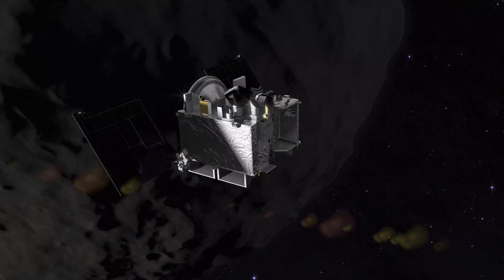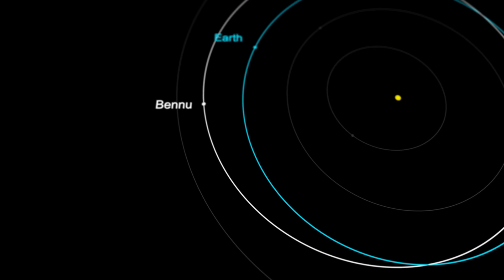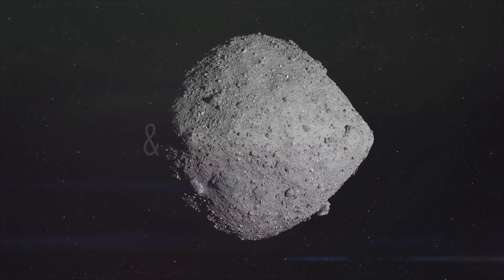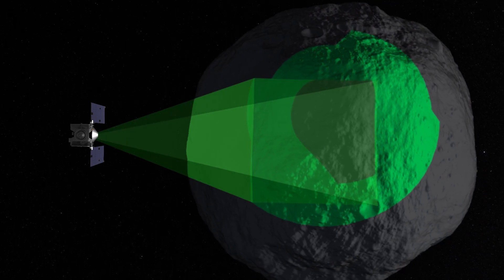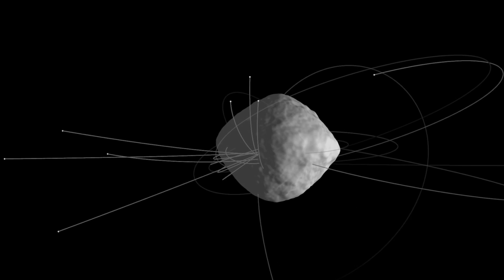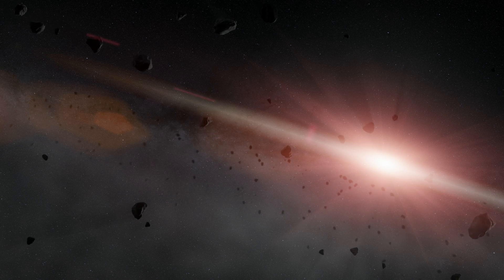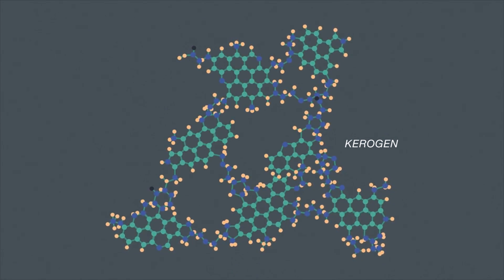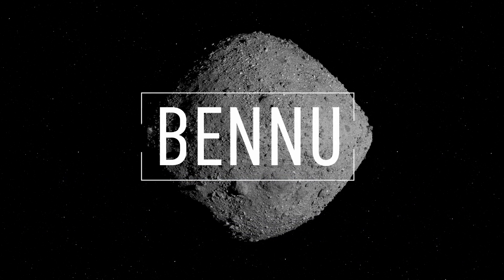Why Did NASA Choose Asteroid Bennu?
OSIRIS-REx was the first U.S. mission to retrieve a sample from an asteroid and deliver it to Earth. So, of the more than one million known asteroids in our solar system, why did NASA choose the near-Earth asteroid Bennu for its target? Three factors made Bennu ideal: proximity to Earth, the right size and spin rate, and a carbon-rich composition. Now, scientists studying the Bennu samples are learning more about the history of our solar system and the origins of life – thanks to this one-in-a-million asteroid.

Credit: NASA’s Goddard Space Flight Center
Chris Burns: Producer/Editor
Dan Gallagher: Writer/Director
Lauren Ward: Narrator
Kel Elkins: Data Visualizer
Chris Meaney: Animator
Michael Lentz: Animator
Lisa Poje: Animator
Walt Feimer: Animator
Josh Masters: Animator
Jason Dworkin: Scientist
Amy A. Simon: Scientist
Michael Starobin: Support
Sami Aziz: Support
Erin Moton: Support
Alana Johnson: Support
Rani Gran: Public Affairs
Rachel Barry: Public Affairs

Universal Production Music: “Spin Foam” by Mauricio Loseto [PRS], Ninja Tune Production Music [PRS]